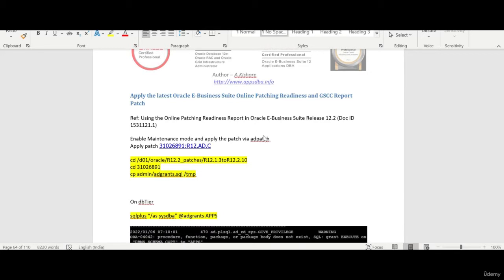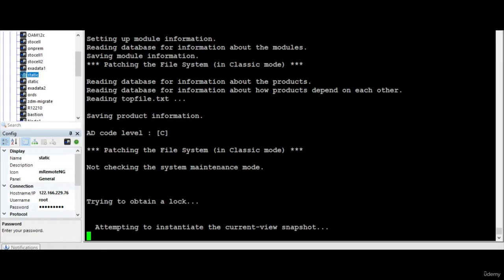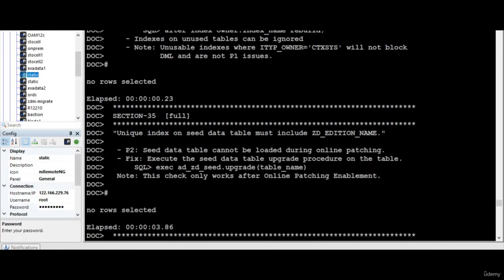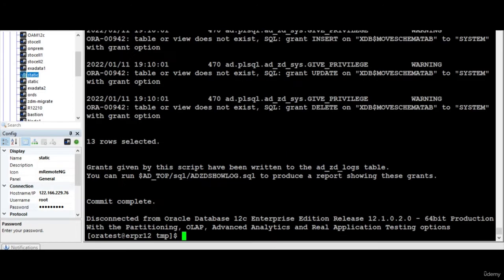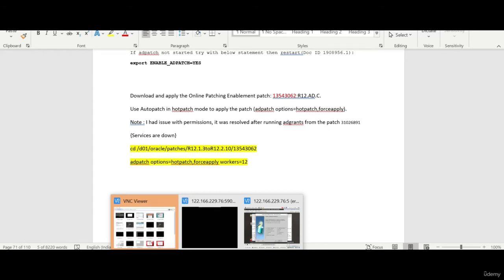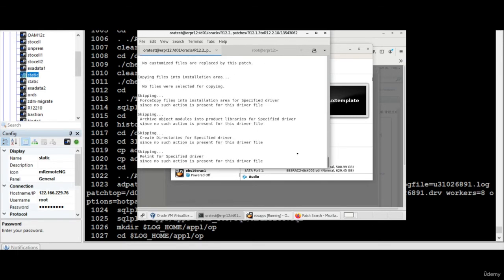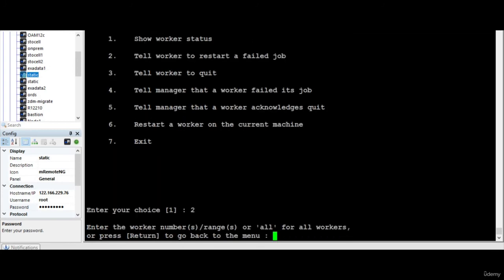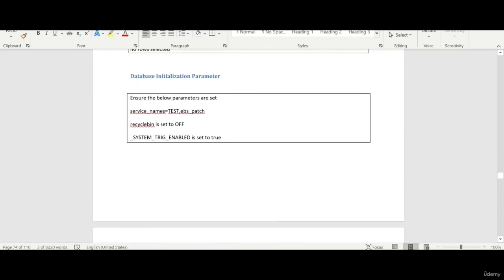What Happens When You Enable ONLINE Patching? - How to Upgrade from Oracle EBS R12.1.3 to R12.2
Upgrade Students.